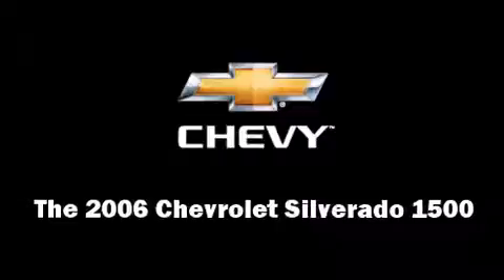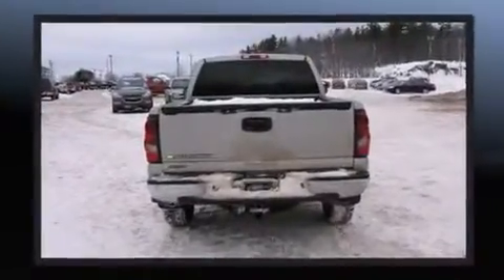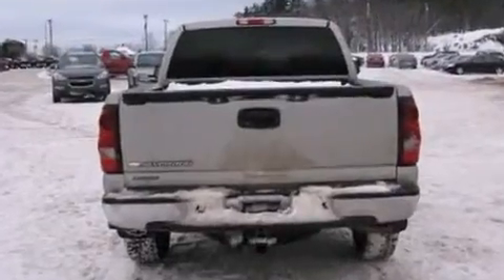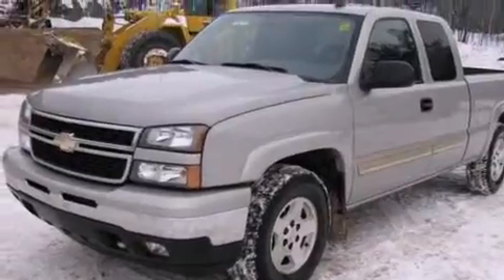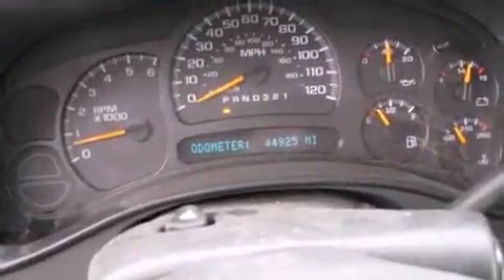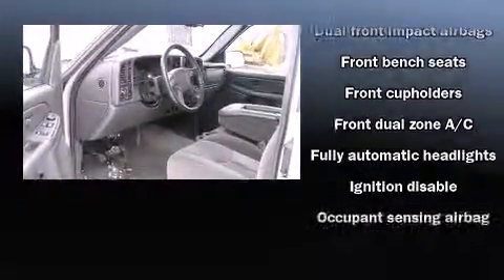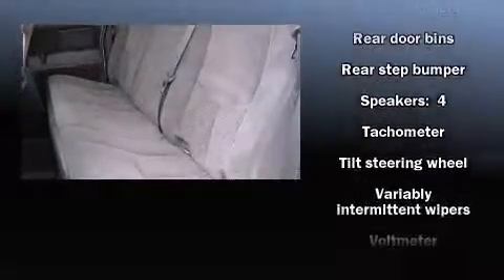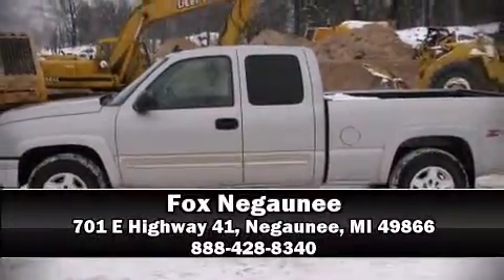2006 Chevrolet Silverado 1500 in Negaunee, MI 49866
Fox Negaunee
701 E Highway 41

The 2006 Chevrolet Silverado 1500. With fewer than 45,000 miles on the odometer, this pre-owned model still has plenty of miles remaining as reliable transportation. It features four-wheel drive capabilities, a durable automatic transmission, and a powerful 8 cylinder engine. The following features are included: fully automatic headlights, tilt steering wheel, and air conditioning. Audio features include an AM/FM radio, and 4 speakers, providing excellent sound throughout the cabin. Chevrolet ensures the safety and security of its passengers with equipment such as: dual front impact airbags with occupant sensing airbag, ignition disabling, and ABS brakes. It also arrives with a Carfax history report, providing you peace of mind with detailed information. A test drive is waiting for you.